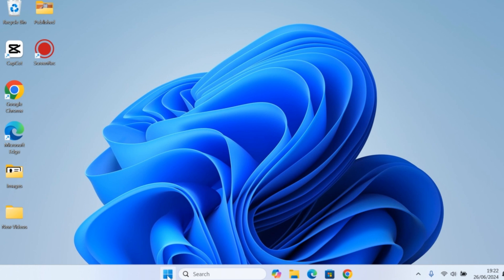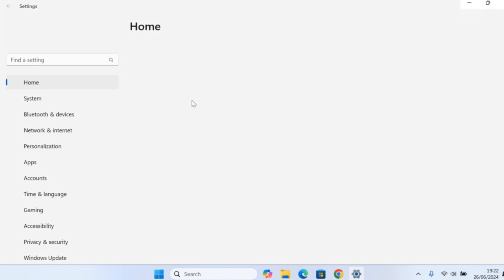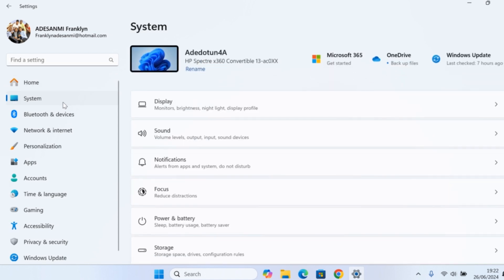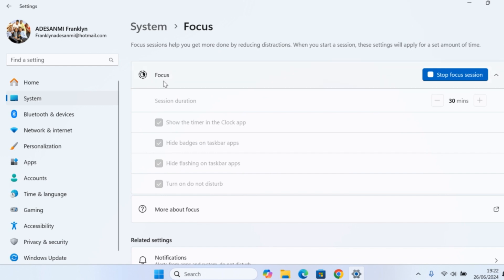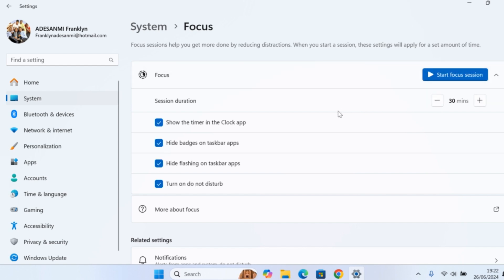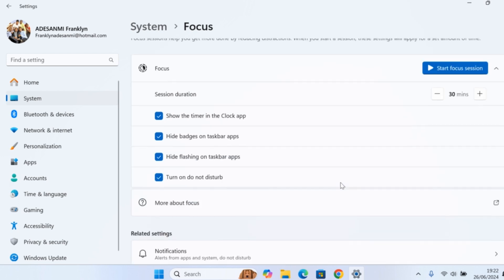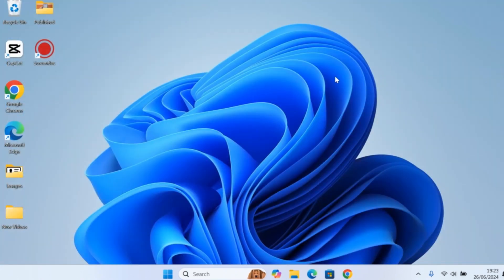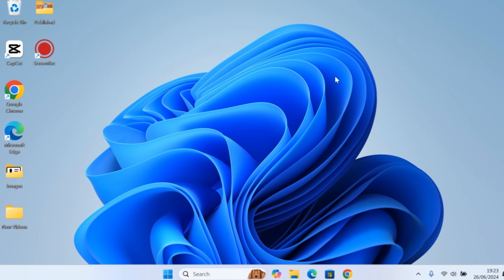How to Disable Focus Mode Session on Windows 11